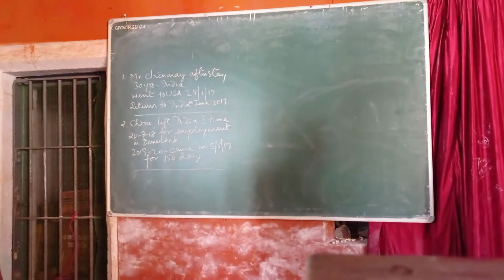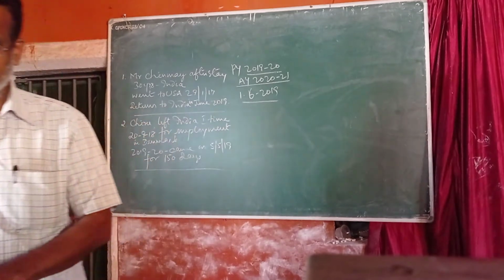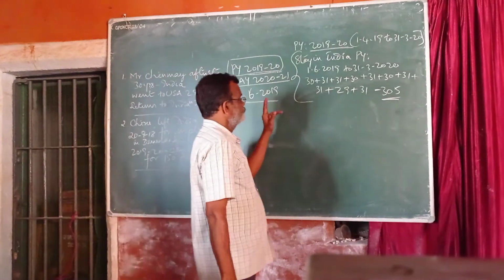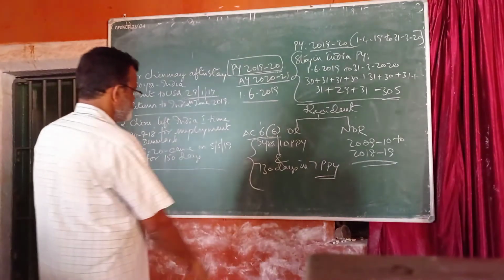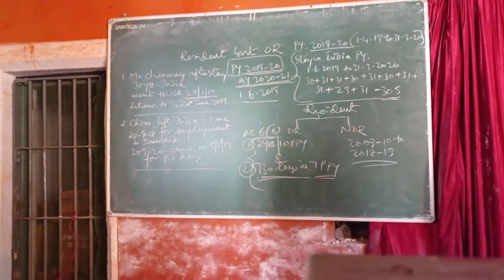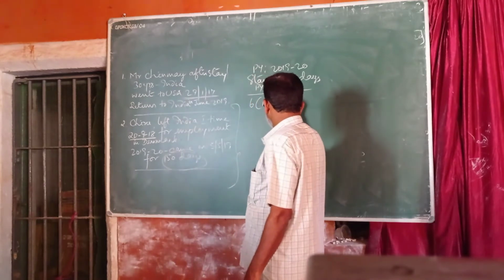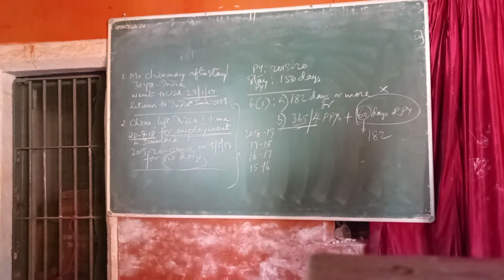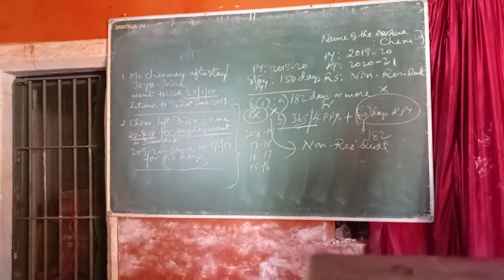II Bcom BUSINESS tax PART -3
III Sem Bcom